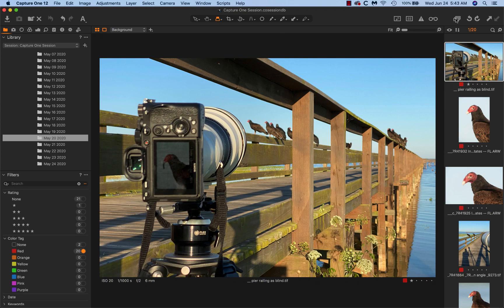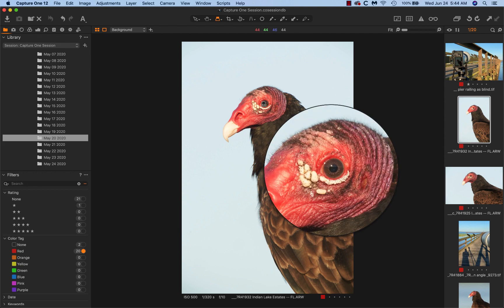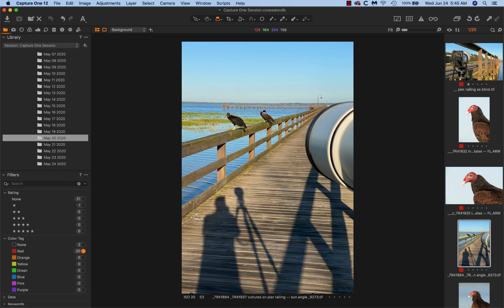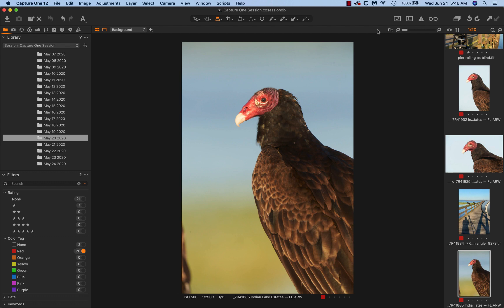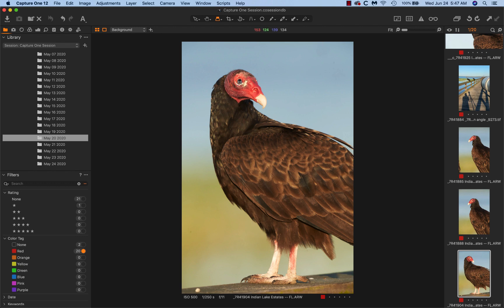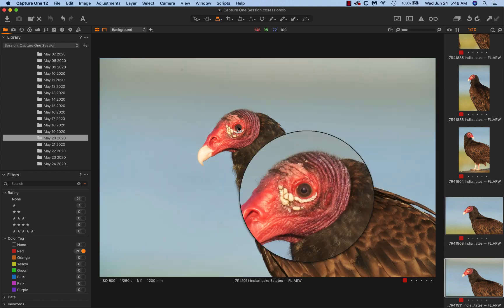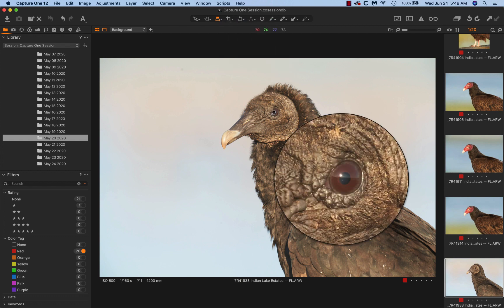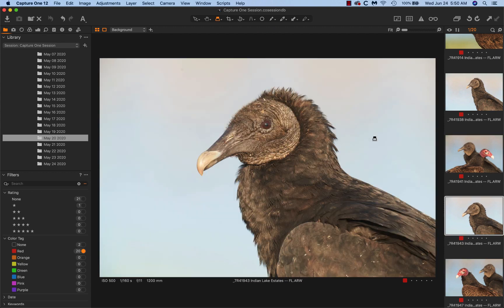Vultures on the Pier Tips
Learn a lot about a lot: getting close to free and wild birds, getting the right exposure, working at 1200mm, and framing your images perfectly with SONY Tracking Flexible Spot AF.  Learn more on the blog post here.

with love, artie